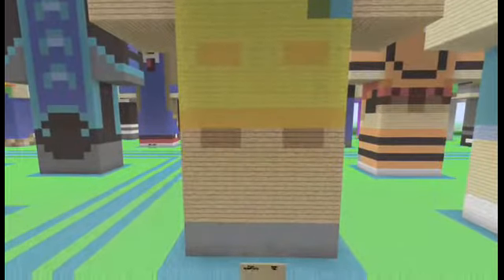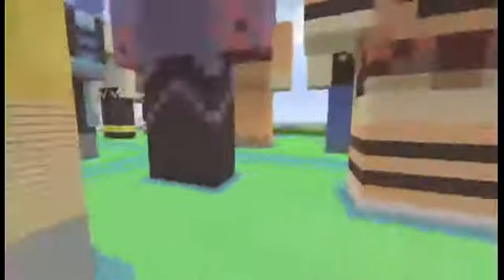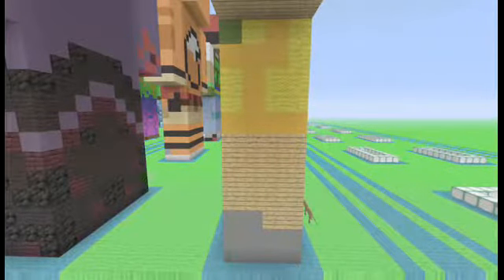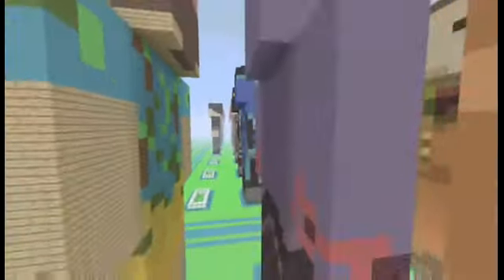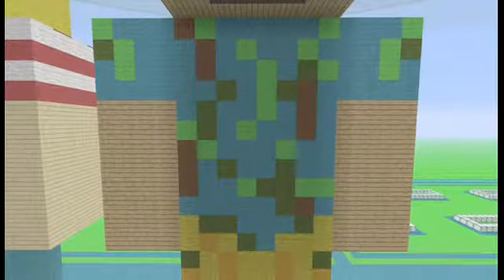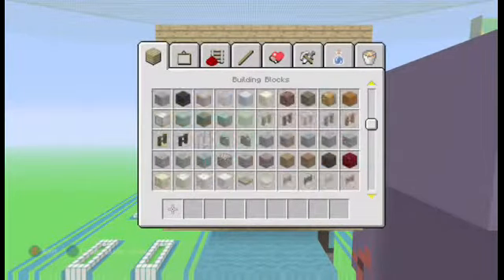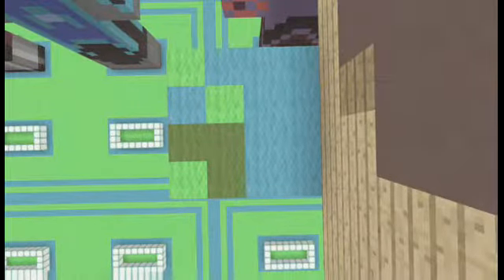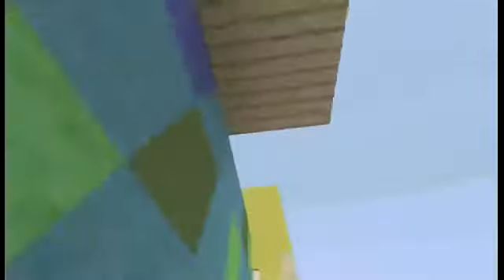Minecraft Statue Tutorial Dad (DadsRFunny)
Hello!

Head- 8 x 8 x 8 (Hat Effect: No  *
 Blocks Needed:
Oak Wood Planks
Spruce Wood Planks
Jungle Wood Planks
Yellow Stained Clay
Cyan Stained Clay
Gray Stain Clay
Yellow Wool
Cyan Wool
Green Wool
Lime Green Wool
Brown Wool
Blue Wool
White Wool
Black Wool